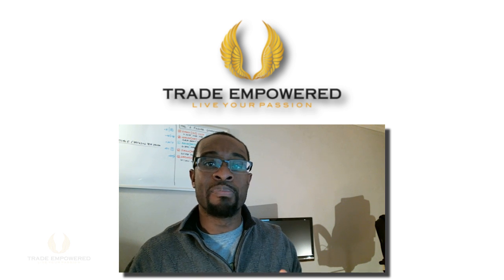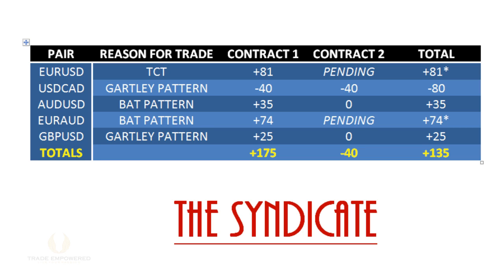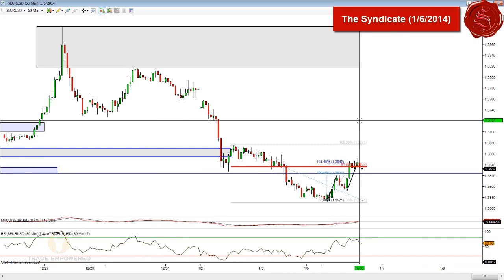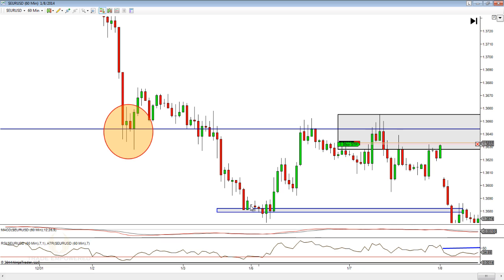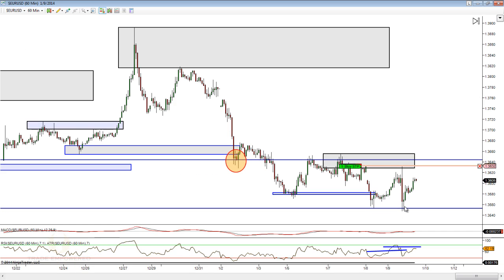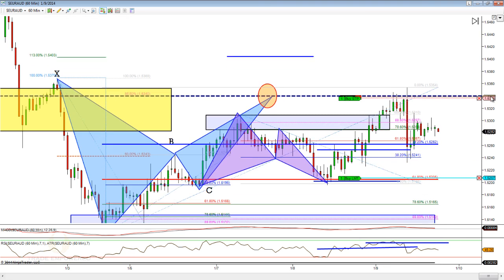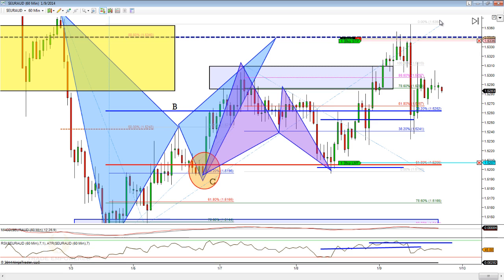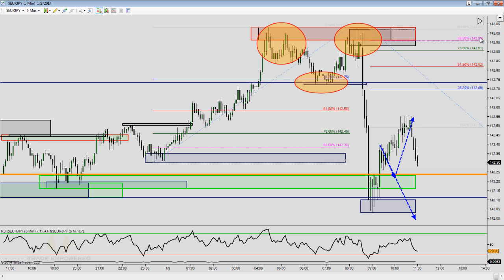Forex Trading: New Year, New Opportunities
FOREX TRADING & TECHNICAL ANALYSIS: This week's video features a few STRUCTURE based trades on EURUSD and as well as back-to-back ADVANCED PATTERNS on another pair. 2014 got off to a great start in both the SYNDICATE and LIVE TRADING ROOM. SEE how we did!